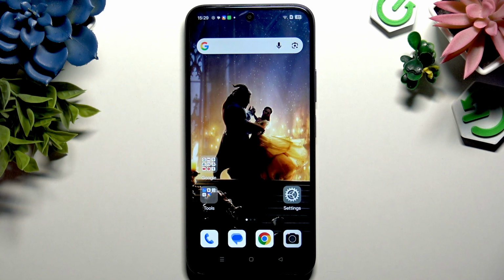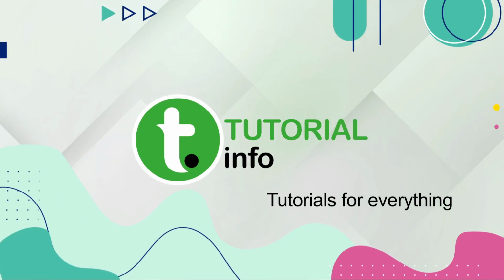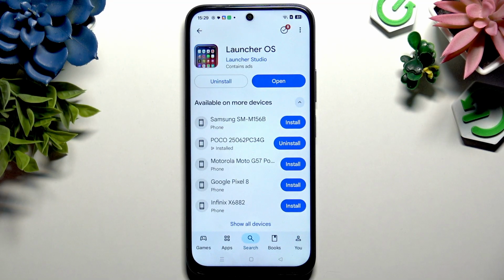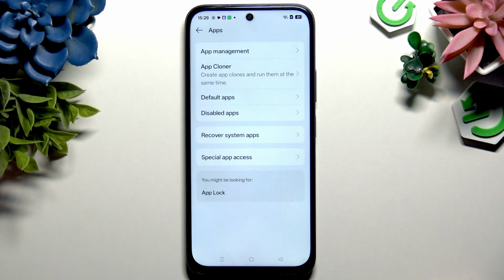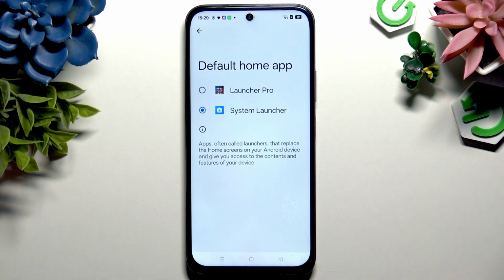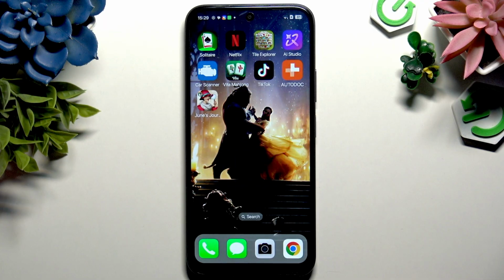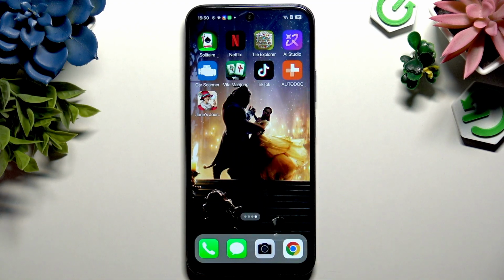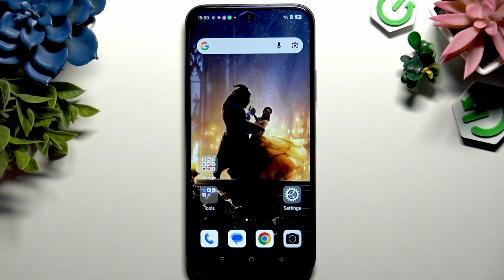OPPO A6x 5G - Download and Apply iOS Launcher (LaunchOS)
This video shows how to download and apply an iOS-style launcher on your OPPO A6x 5G using the free LaunchOS app from Launcher Studio. You'll learn step-by-step how to get the iPhone-like layout: open Play Store, install LaunchOS, set Launcher Pro as the default Home app in Settings → Apps → Default Apps, grant permissions, and customize the launcher. I'll also show how to go back to the System Launcher if you change your mind. This guide is quick, clear, and made for everyone who wants an iOS look on Android.

How to download and apply iOS launcher on OPPO A6x 5G?
How to set LaunchOS (Launcher Pro) as default Home app on OPPO A6x 5G?
How to revert to System Launcher on OPPO A6x 5G?

0:00 Introduction
0:10 Install LaunchOS from Play Store
0:23 Open Settings and go to Apps
0:35 Default Apps → Home App → select Launcher Pro
0:49 Confirm permissions and tap Allow All
1:00 Launcher applied and quick check
1:08 Customize via the Launcher app
1:19 How to switch back to System Launcher
1:28 Outro